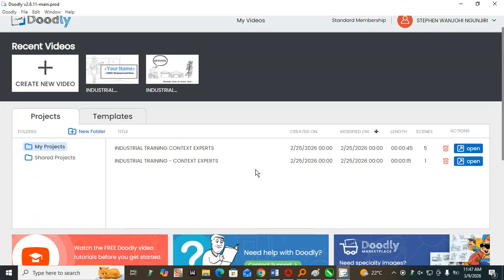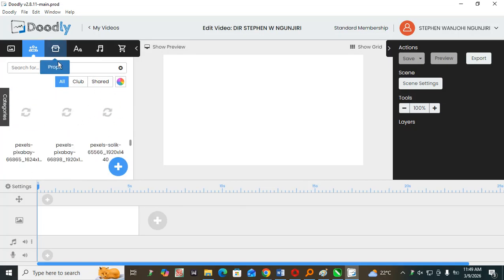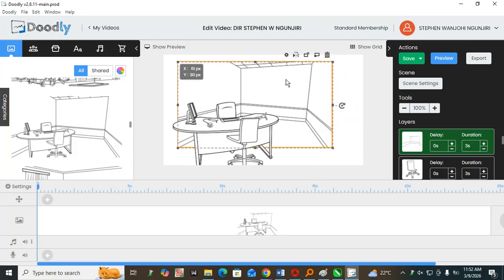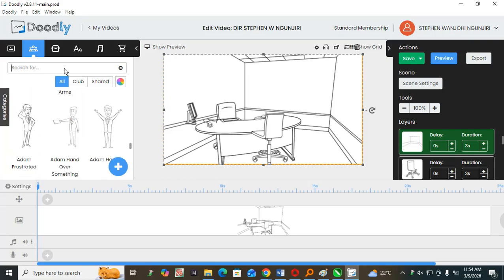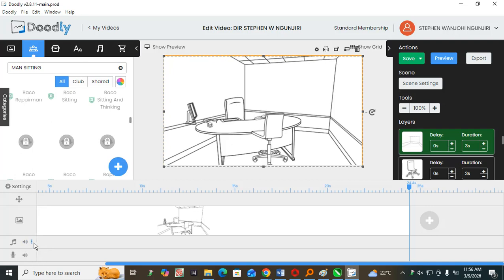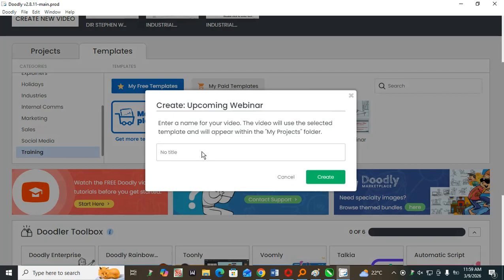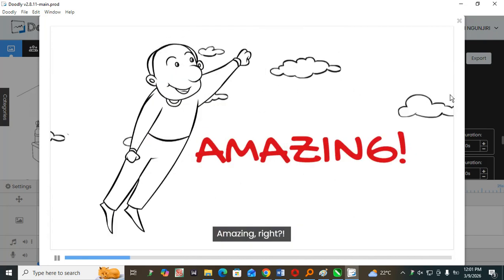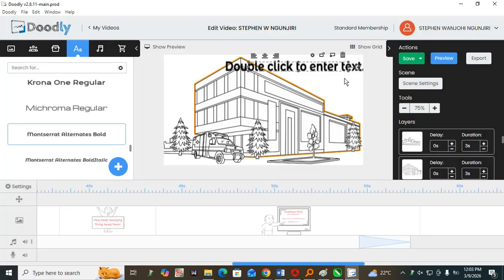LESSON 31 CONTINUATION TO WHITEBOARD ANIMATION TRAINING DOODLY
Today's class is a continuation of last week's exciting whiteboard animation lessons, building on the foundational skills already introduced. Using Doodly, students will dive deeper into creating engaging, professional-quality whiteboard animations. The session focuses on advancing techniques such as adding custom characters, incorporating text and props, timing animations, and syncing voiceovers or background music. Students will work on refining their storytelling through visual sequences, exploring Doodly's scene management and export features. By the end of today's class, learners will have a more polished, complete animation project, strengthening both their creative and technical capabilities in digital content production.